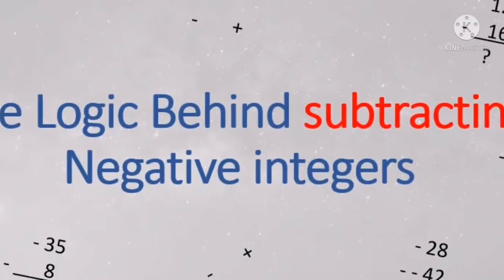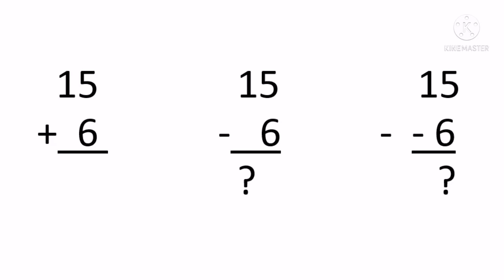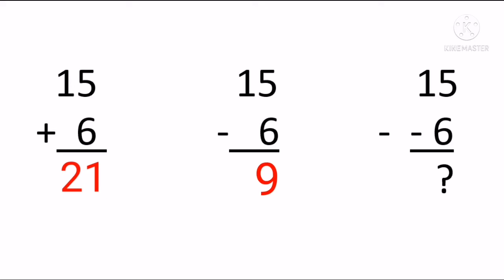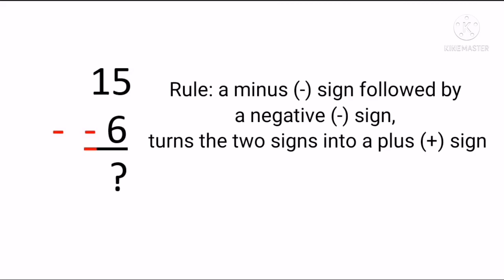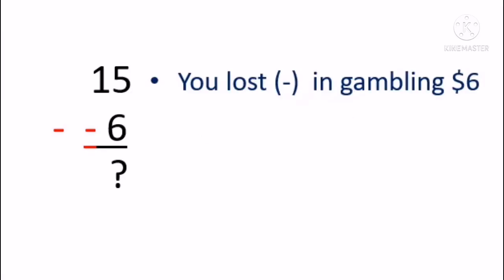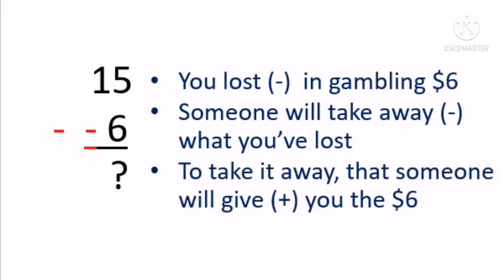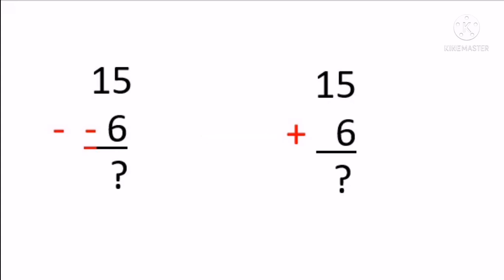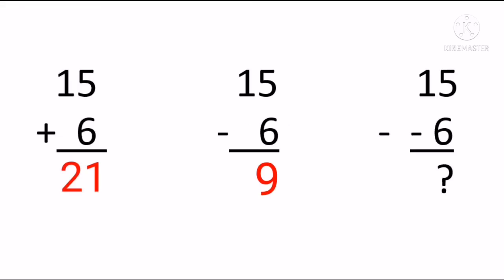The Logic Behind Subtracting Negative Numbers